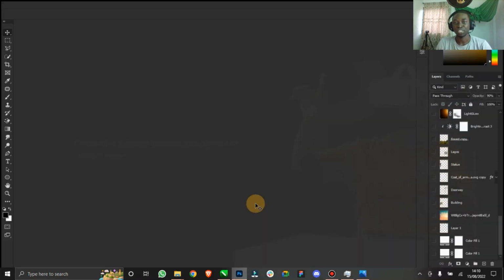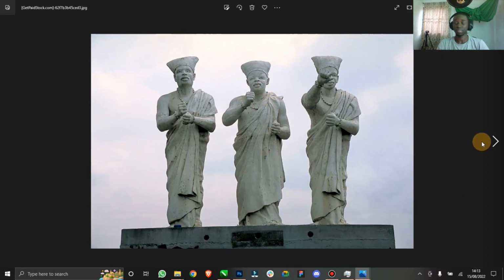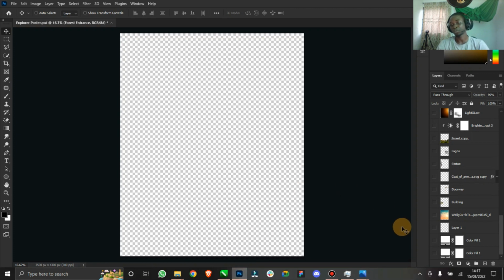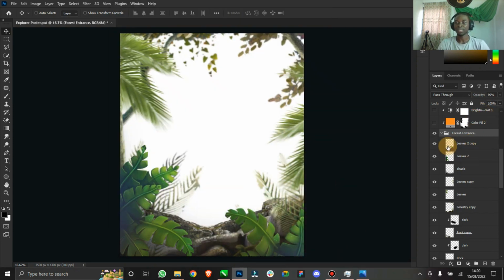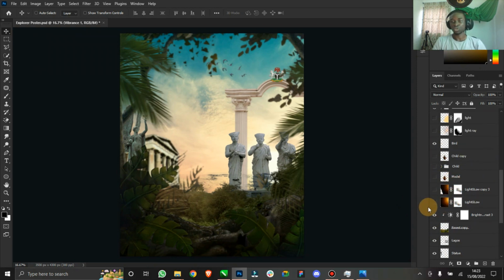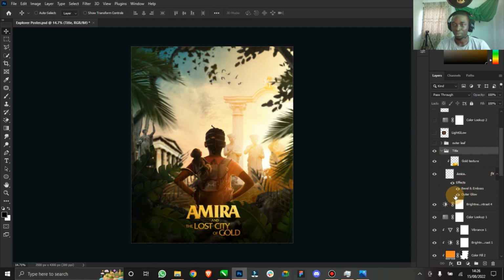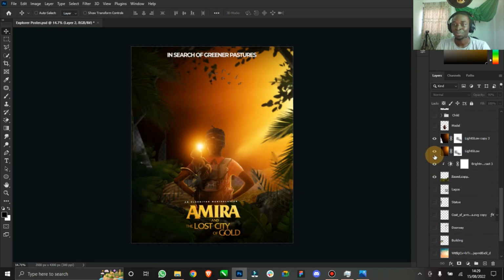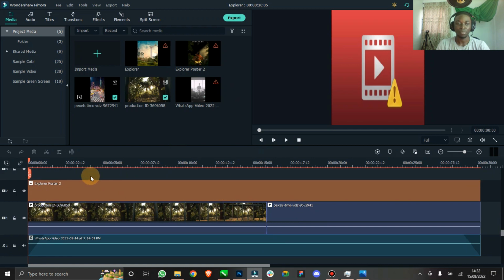Dora The Explorer Photoshop Tutorial | Photo Manipulation | Photoshop Replication Series - 04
Here is a quick breakdown of How I created the Dora The Explorer Movie poster using Adobe Photoshop.

What design would like us to replicate next?